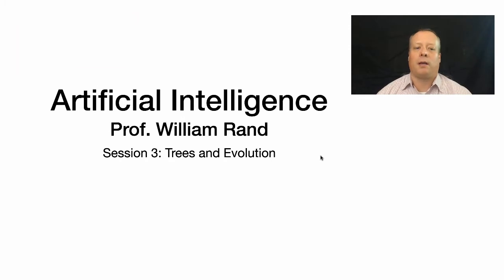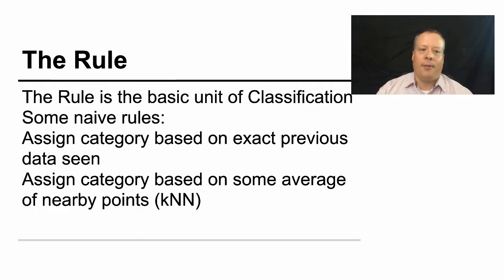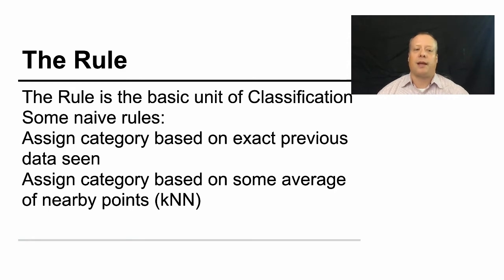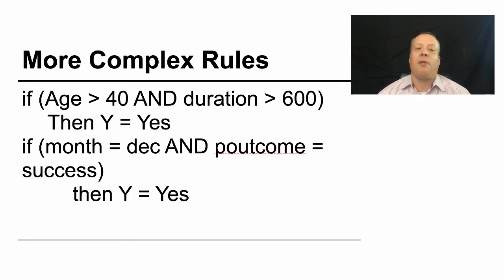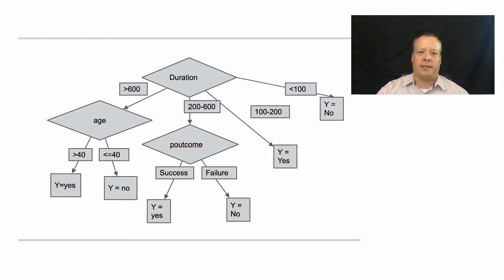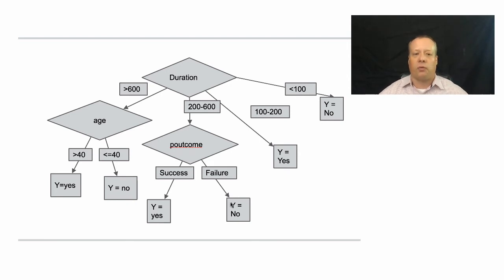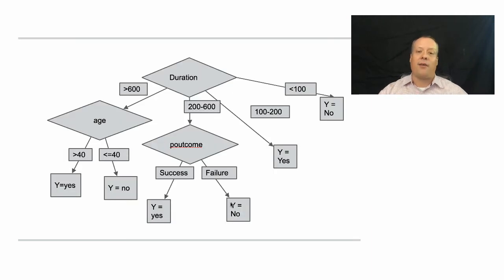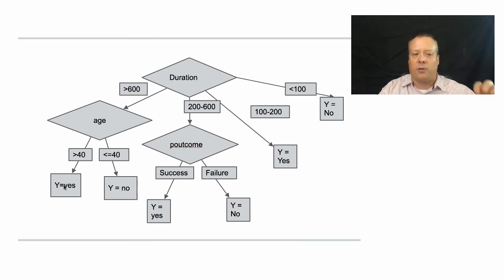MBA - AI - Machine Learning Rules